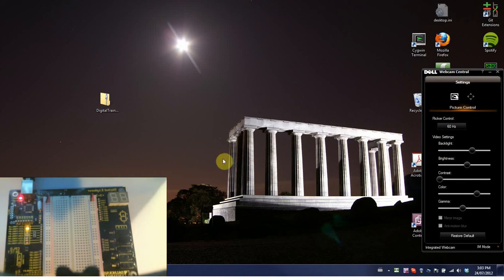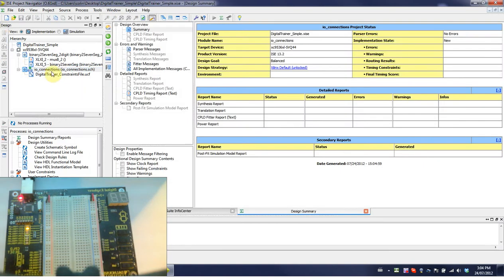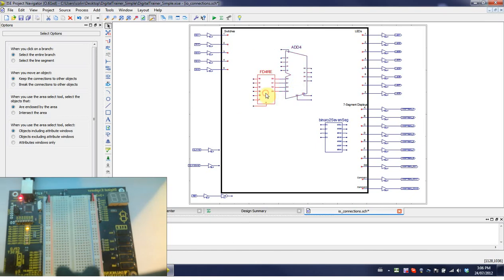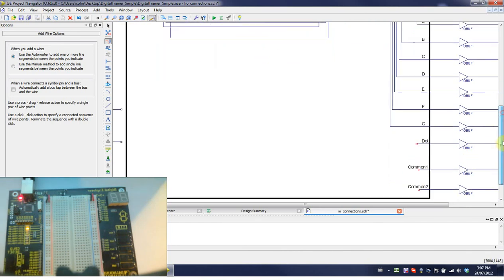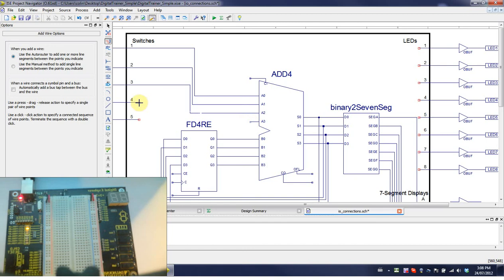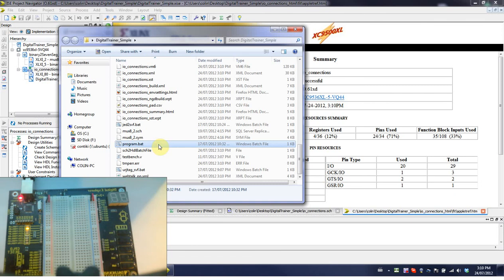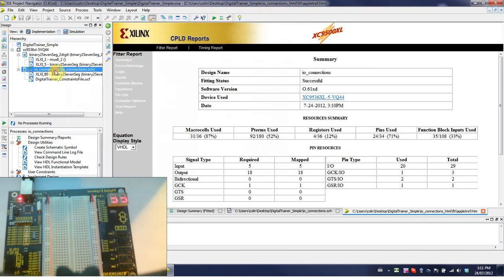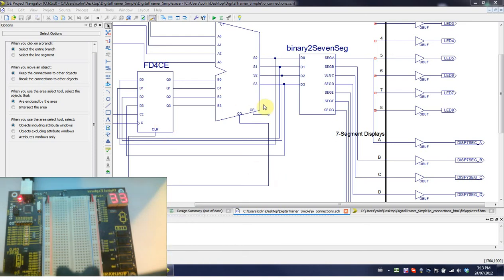ECED2220 Lab #4 Part 2 - Counters built with Adder + Flip Flops - Bora Binary Explorer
WARNING: VIDEO OF BOARD IS MIRRORED DUE TO HOW RECORDING WAS MADE.